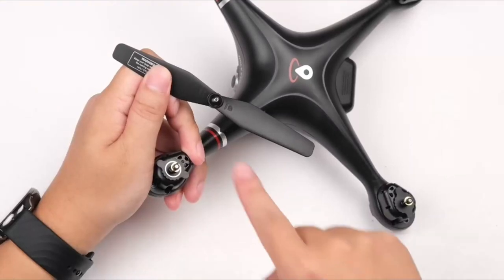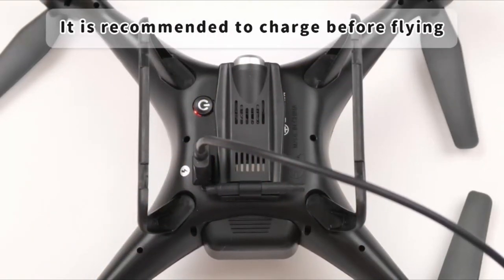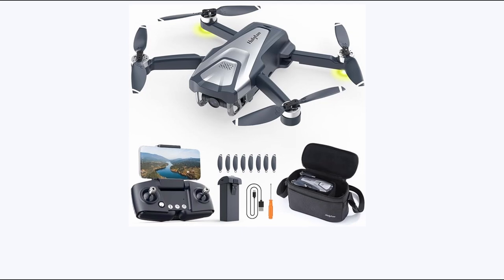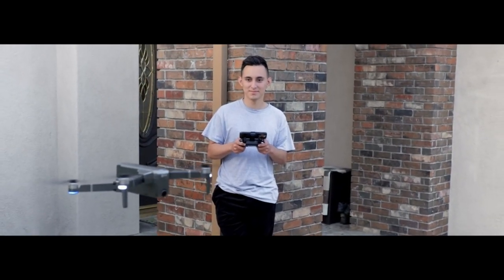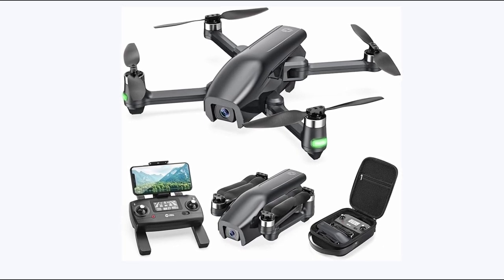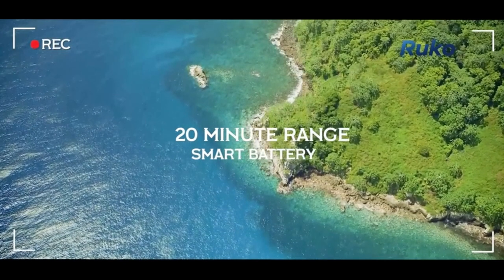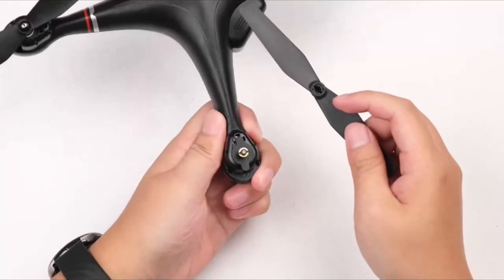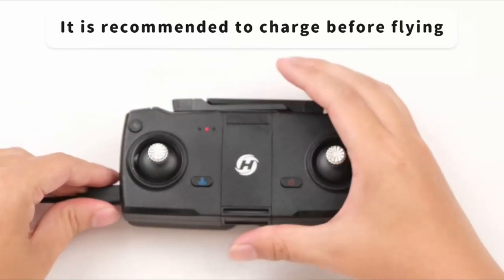Top 5 Best Drone Under $200 With GPS!🔥🔥🔥🏆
Hey guys, Today what I have is the Top 5 Best Drone Under $200 With GPS! I have made a list of the Top 5 Best Drone Under $200 With GPS which will help you decide which one to choose.

Quick Links:✔
   introduction 0:00

Drones under $200 equipped with GPS have revolutionized aerial exploration, offering an affordable yet feature-packed experience. These drones combine budget-friendly pricing with advanced GPS capabilities, ensuring precise navigation and stable flight performance. Ideal for both beginners and experienced pilots, these drones provide a perfect balance of affordability and functionality. In this article, we'll explore the top contenders in the market, showcasing their standout features and how they elevate your aerial photography and videography adventures. Join us as we dive into the world of budget-friendly drones that offer exceptional value without compromising on quality or performance.
The Holyton HT50 stands out with its 4K UHD camera featuring adjustable angles of up to 100° and a wide-angle lens spanning 120°, ensuring stunning aerial perspectives with intricate details. Its high-resolution capabilities promise vibrant colors and crisp contrasts in every capture. Beyond visuals, the HT50 excels in flight performance, powered by brushless motors for stability and advanced features like auto-return, follow me, and waypoint fly via GPS. Despite its advanced functionalities, it remains user-friendly, catering to beginners with intuitive controls and a portable design weighing under 250g, making it a hassle-free choice for spontaneous aerial adventures without FAA registration concerns.

TechismWithHoney! is a participant in the Amazon Services LLC Associates Program, an affiliate advertising program designed to provide a means for sites to earn advertising fees by advertising and linking to Amazon.com. As an Amazon Associate, I earn from qualifying purchases. Techismwithhoney Bestdroneunder$200withgps Bestgpsdroneunder$200